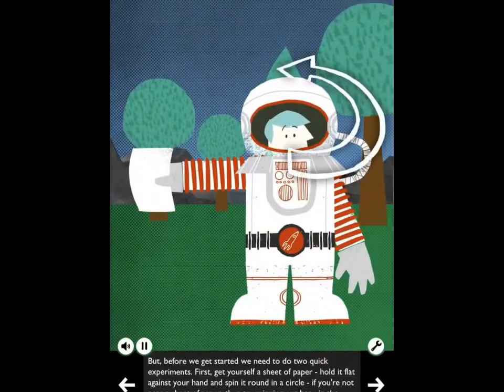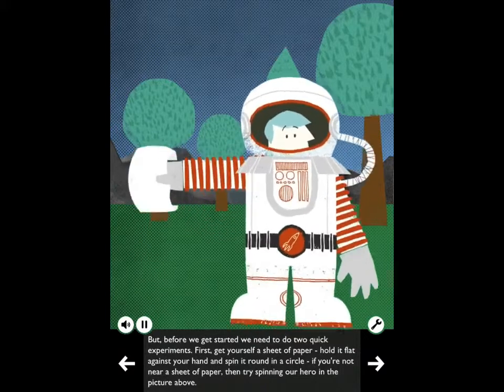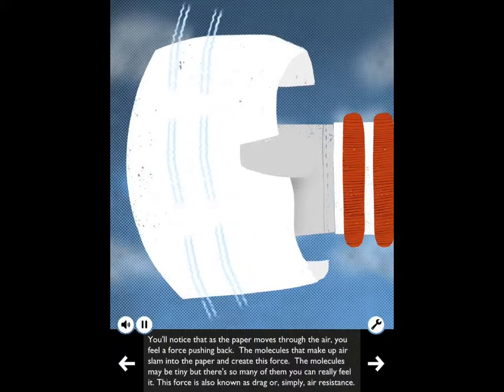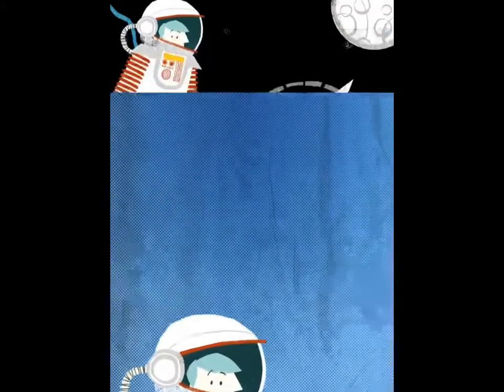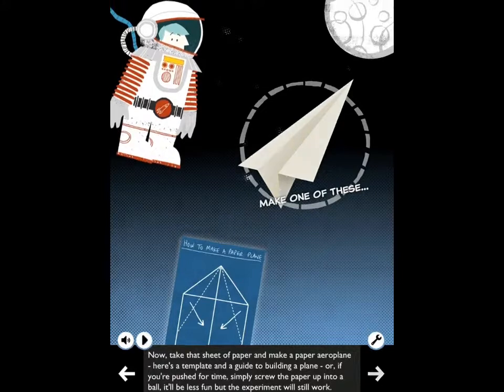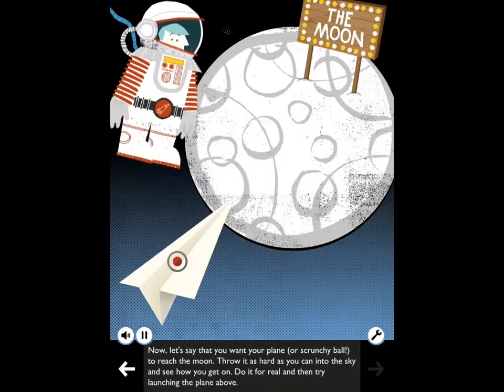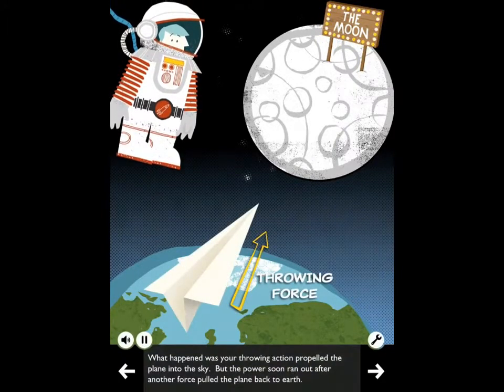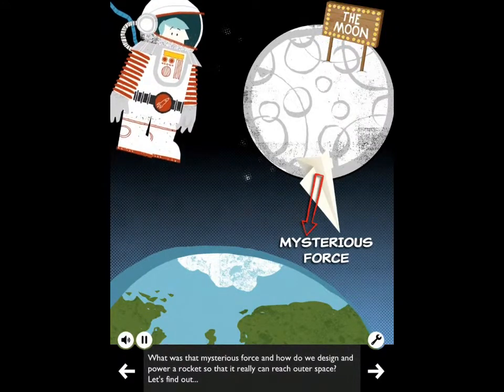Junior Astronaut - Air Resistance and Forces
In this section we use a simple experiment to show the effects of air resistance.  Your students are asked to grab a sheet of paper and spin round in a circle to feel the force of a trillion air molecules!

Using the same sheet of paper, they are given instructions to build a paper airplane and to try and launch it at the moon.

There's an interactive scene where they can throw a paper airplane too. Unsurprisingly their planes don't quite make it and so begins are quest to understand forces and gravity.